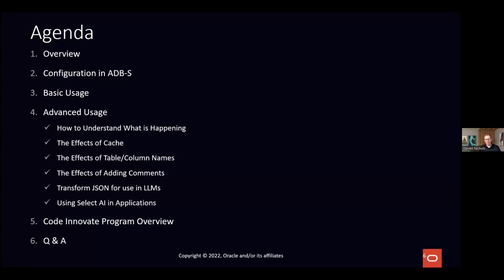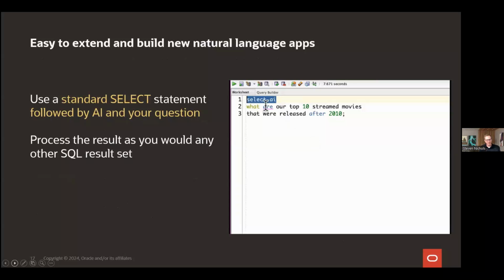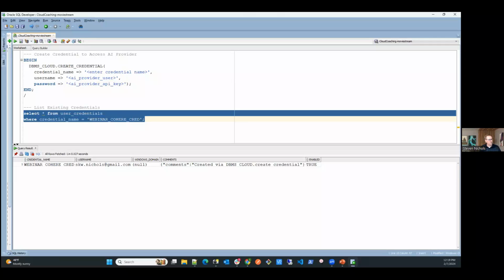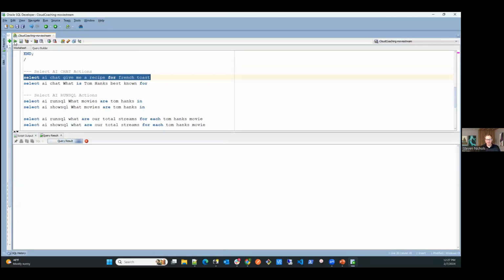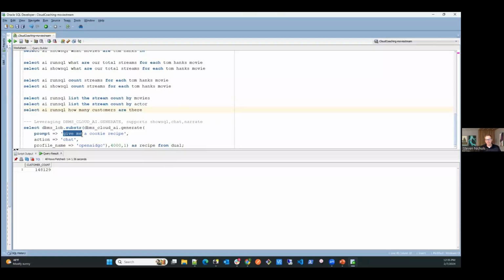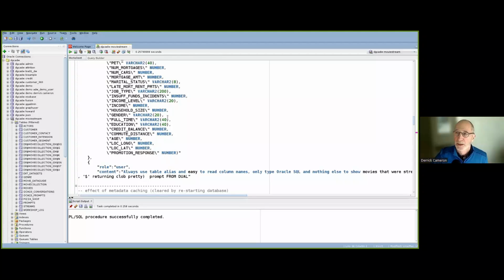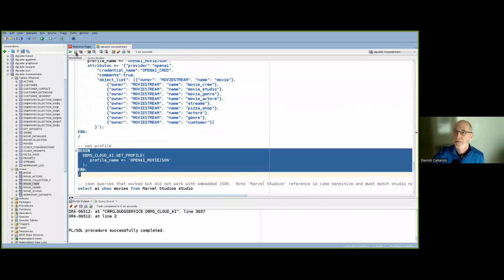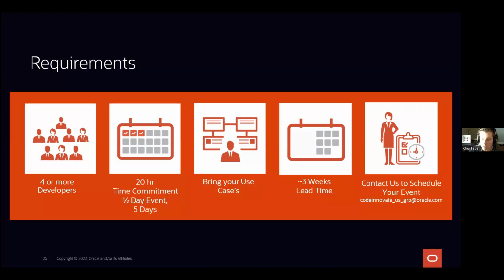Introducing Select AI - A new way to talk to and converse with your Oracle Autonomous Database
The Autonomous Database now speaks “human.” Select AI is a new Autonomous Database capability that is included with the service and allows you to use natural language (English, Spanish, French, Portuguese, etc.) to query data, AND pose questions to LLMs (external to the database). You no longer need to understand where and how your data is stored to gain insights about your business. SQL (structured query language) has been and continues to be the language of choice for querying relational databases, but not everyone knows SQL, and you do need to know your data. Select AI provides a new approach to querying data in the database and external LLMs by breaking down the grammatical elements of a typical question posed by person into its component parts (subject, object, verbs, etc.) to answer their question.

This webinar will show how to enable this feature and how it can be effective at finding data in your applications and leveraging LLMs.

We'll show you:

- Database configuration/setup
- Configuration with OpenAI and Cohere
- Sample queries/questions and results
- Select AI on JSON documents in ADB
- Tips for improving response accuracy
- Select AI as an APEX Application